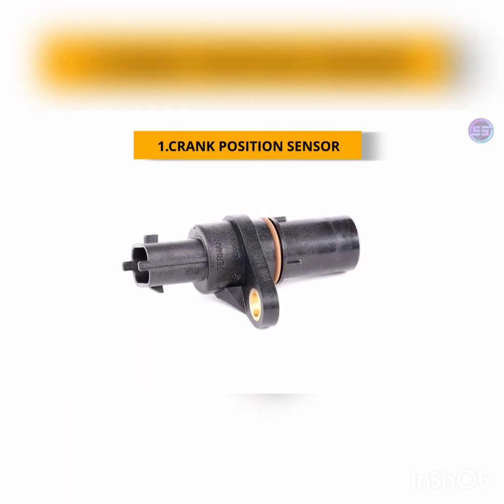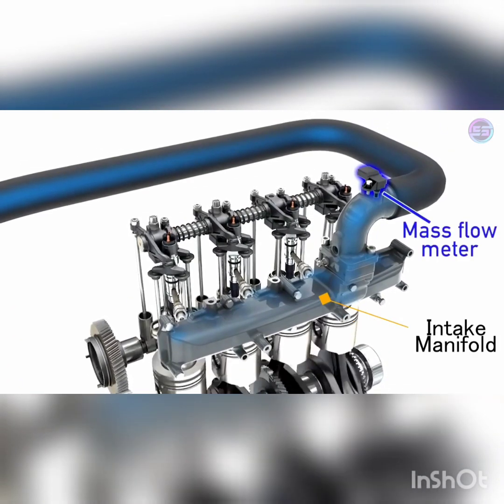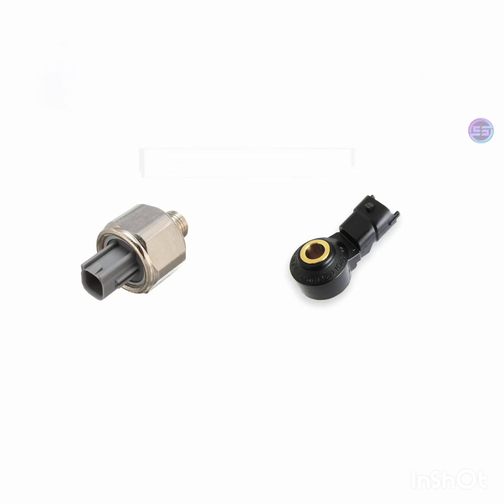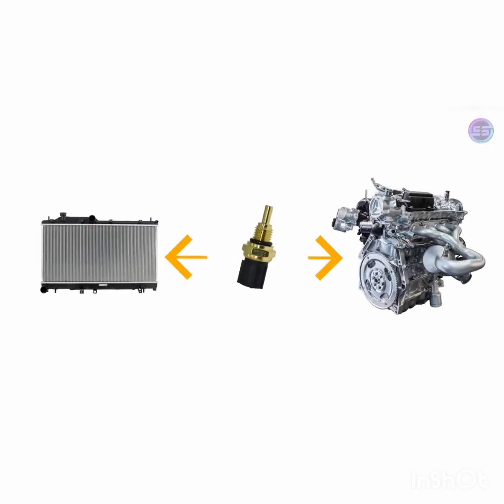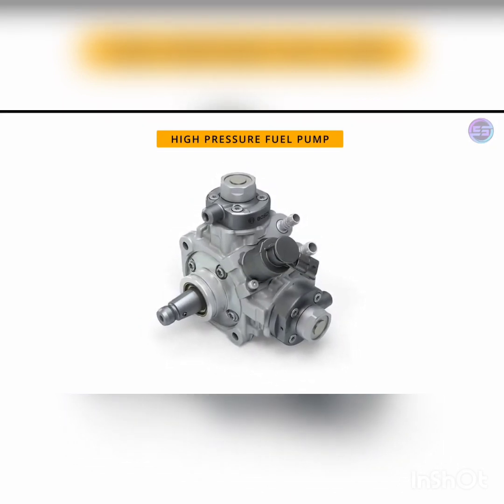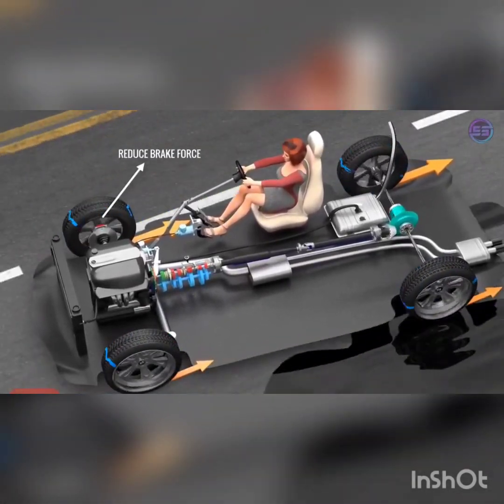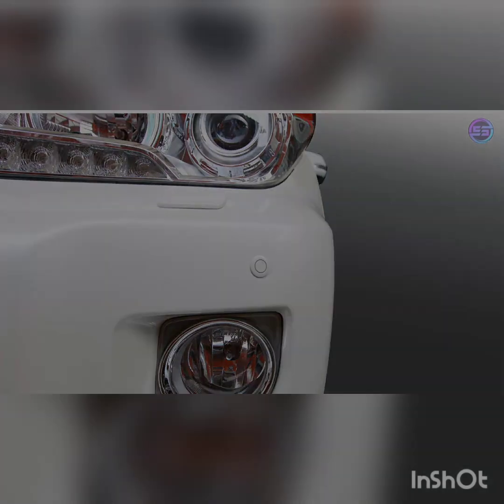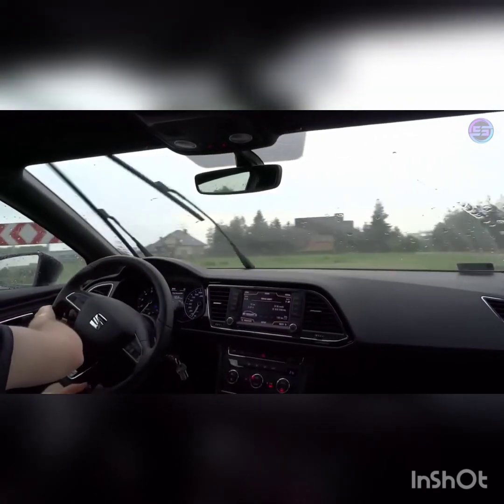all type in sensor of car